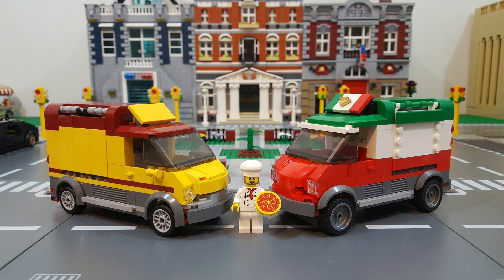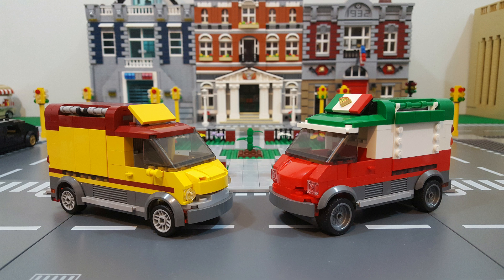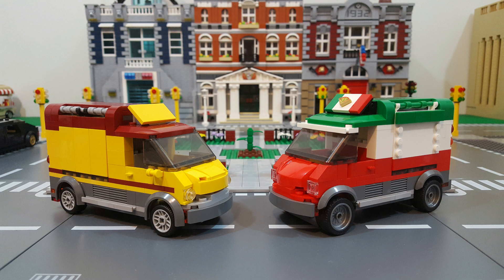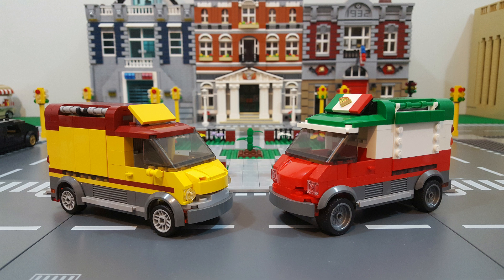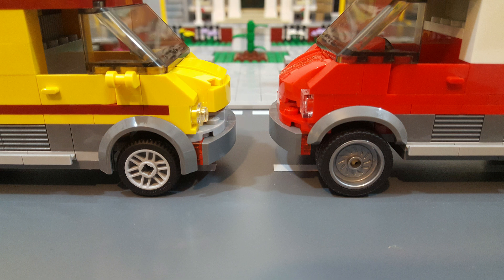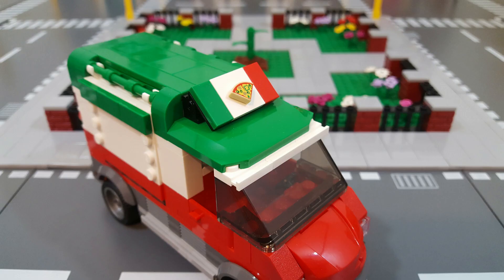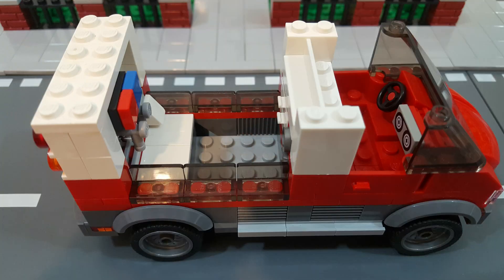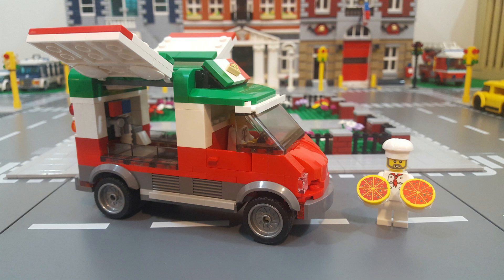LEGO MOC Pizza Van Conversion (Set 60150)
This is my MOC Conversion of the LEGO City Pizza Van, set 60150, from 2017. Unlike other conversions, where I keep the original color scheme and change elements of the build, for this conversion, in addition to changing the build, I also changed the color scheme to Green, White, and Red to give the Pizza Van a more authentic Italian look and feel.